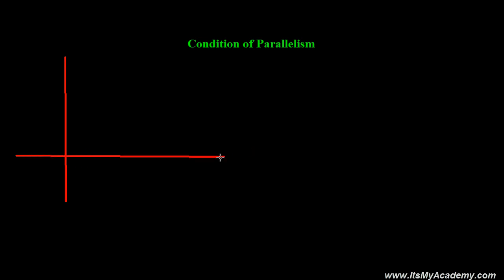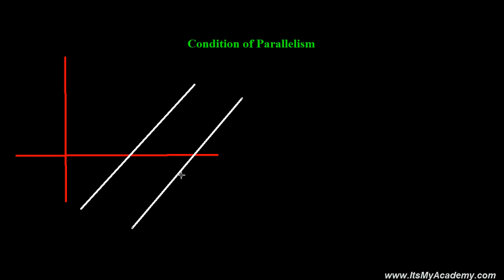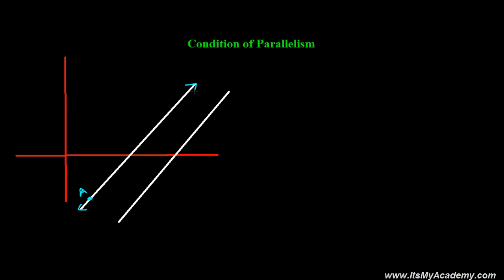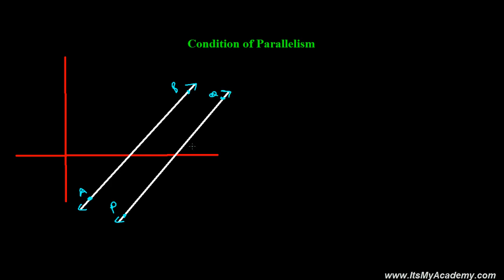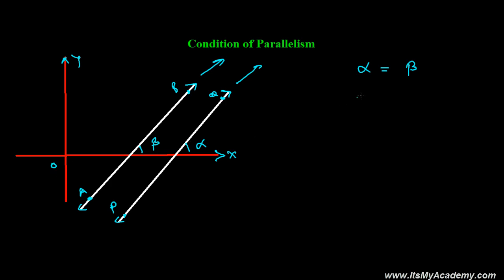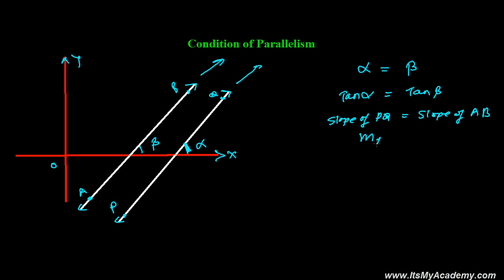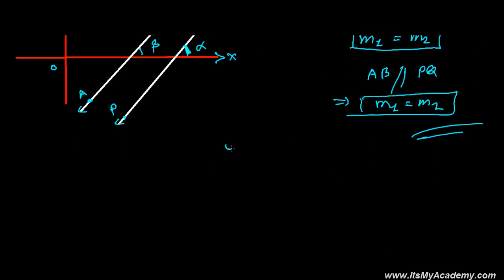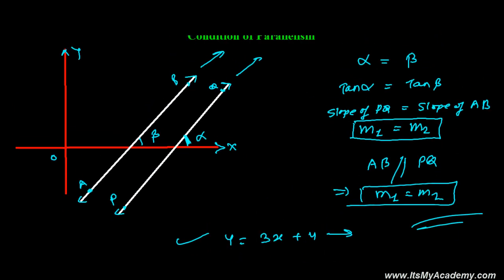Condition of Parallelism of Lines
For Complete List of Videos. The condition for two lines to be parallel to each other on the basis of slope of line , both or any number of lines, all should have same slope, same inclination to the positive direction of x axis.
If any two or more than two lines have same slope then we can easily say that those lines are parallel to each other. Same thing we are discussing in the above video lesson of straight line - condition of parallel lines.
I hope this straight line video lesson of condition of parallel lines was fruitful to you in gaining some concepts of straight line mathematics.